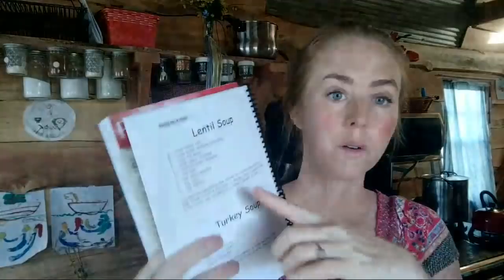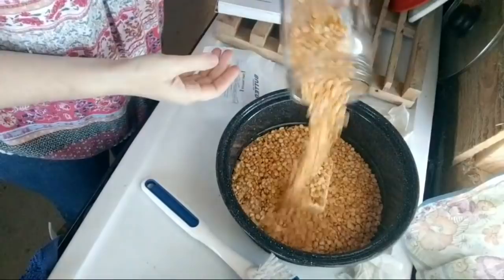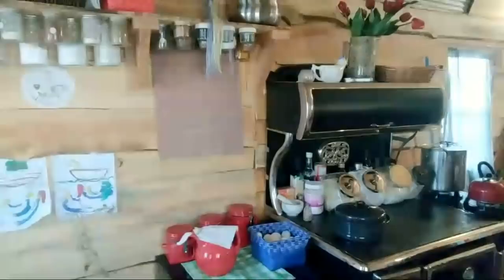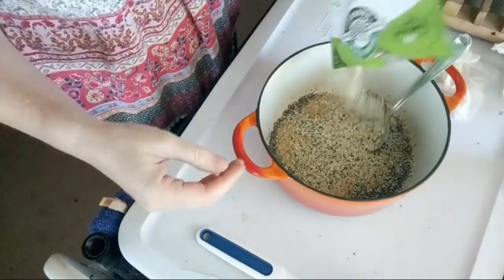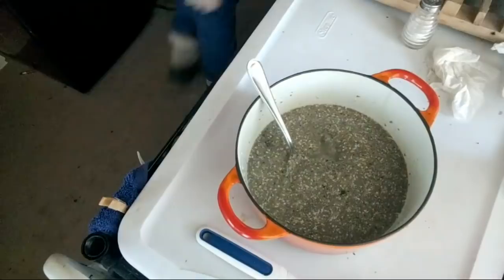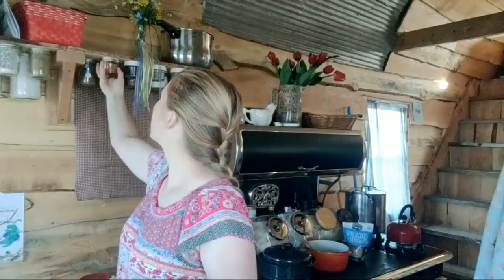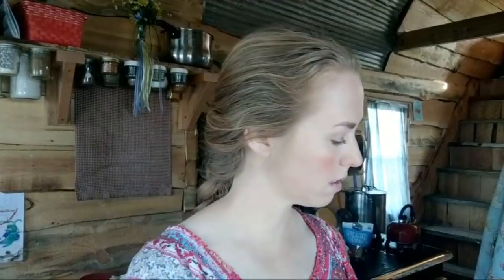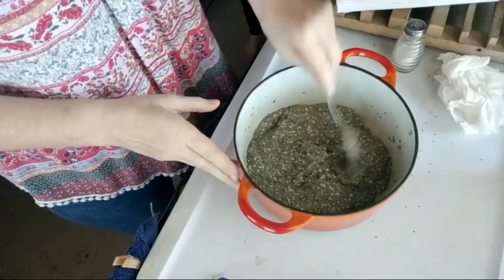Food Storage Breakfast For Homestead Thrift